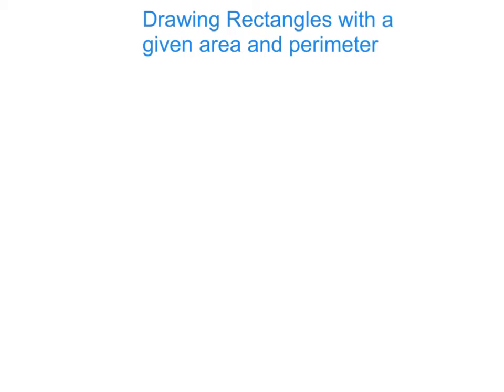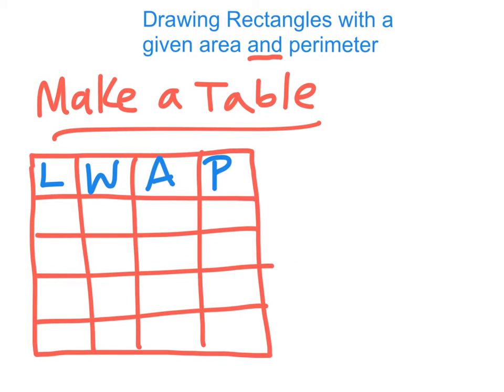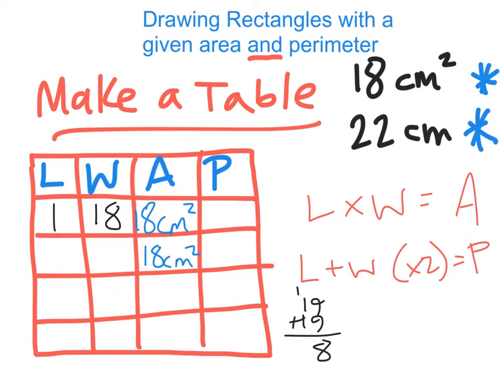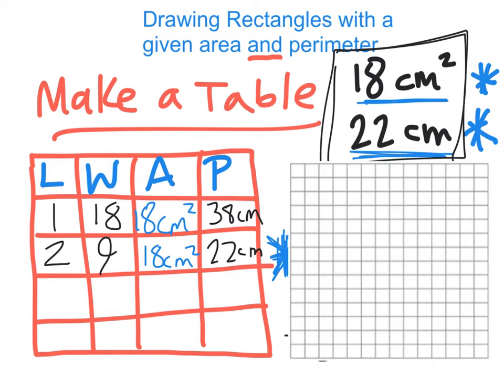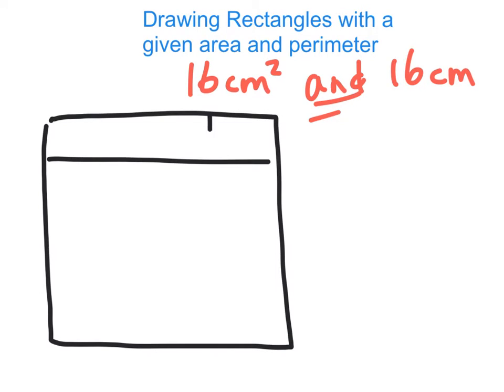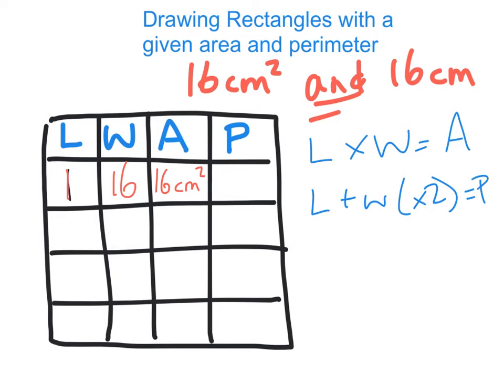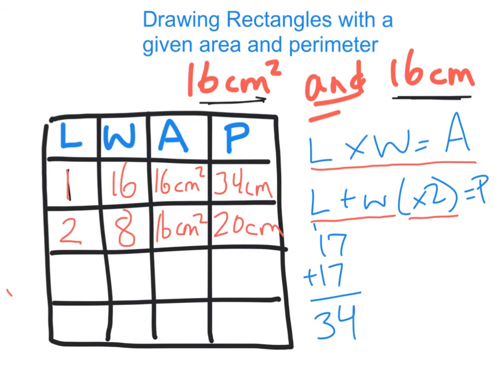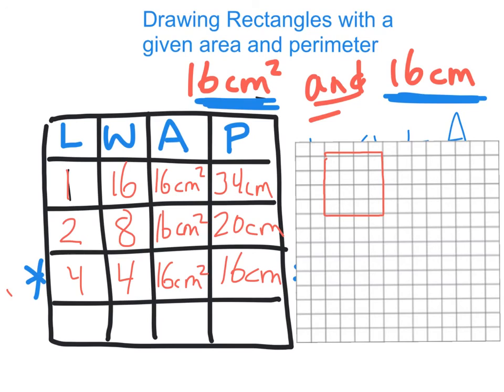Given Area and Perimeter